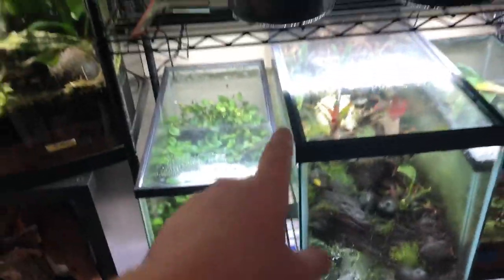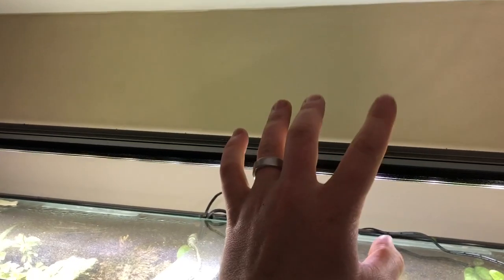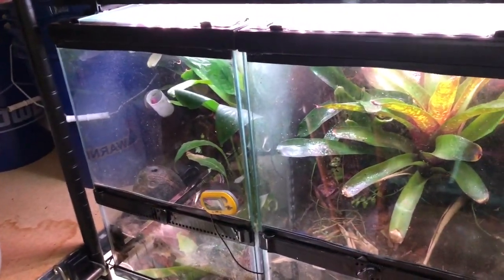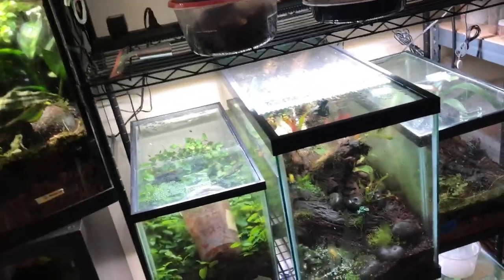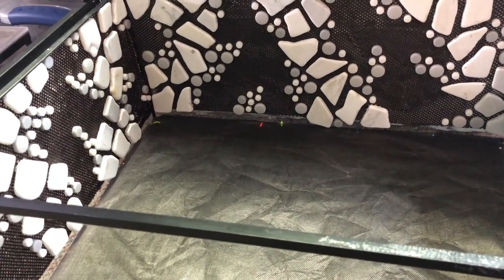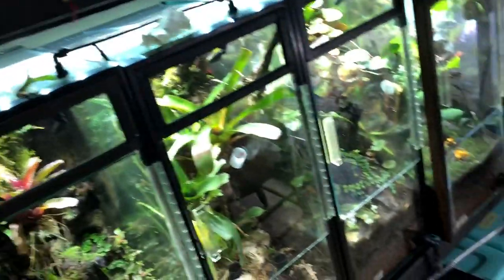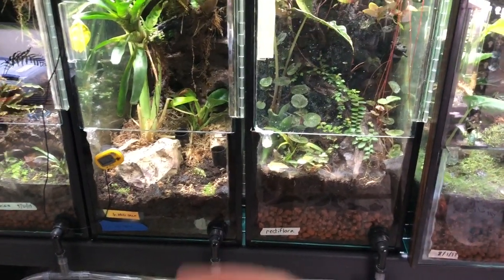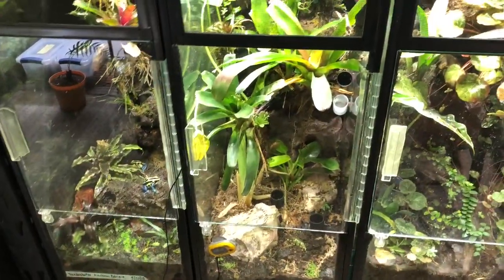Dart frog equipment